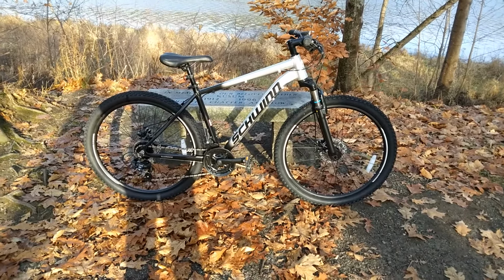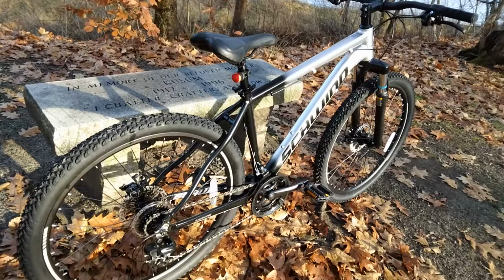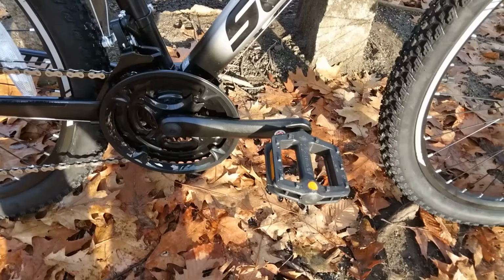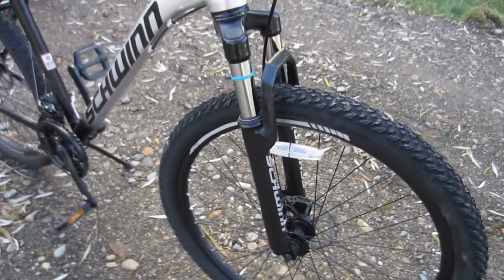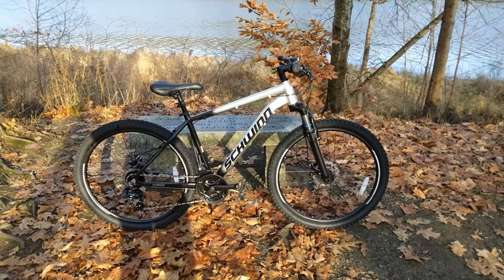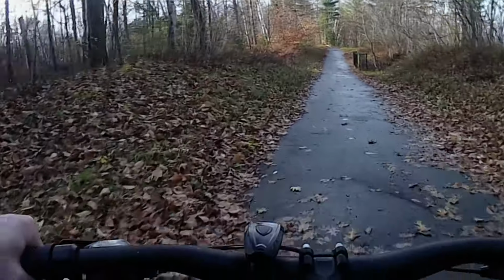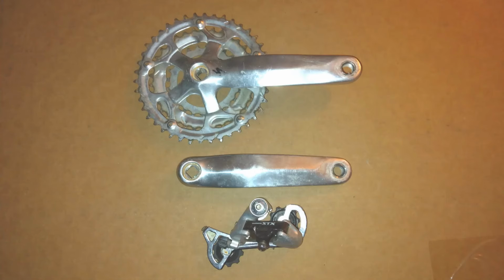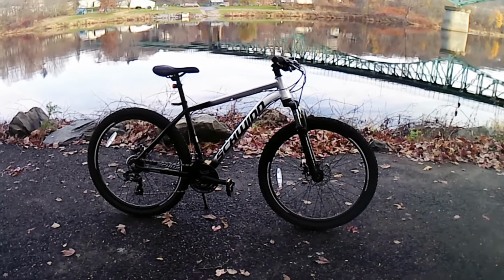Schwinn AL Comp Review - First Look, First Ride, And Upgrade Plans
I bought a 2021 Schwinn AL Comp to modify for use as a winter bike.

I live in Maine and at the time I write this, it's getting cold with winter right around the corner.  Since I took up cycling again a few years ago, I've looked for ways to keep riding in the winter.  I started with a Mongoose Spectra that I built from a $25 box of parts.  Then I had a steel Mongoose Dolomite which I rode on trails in the winter, and I now have a Mongoose Dolomite ALX fat bike, great for trails.  But I am not running that on sandy, salty, slushy roads.

Instead I bought a Schwinn AL Comp hardtail from Walmart.  They had four on the racks, so I grabbed one.  My plan for this bike differs from the usual upgrading to reduce weight and increase trail capability as most AL Comp owners do.  Rather, I am going to modify this bike for winter on-road riding.  Up armoring in a manner of speaking.

Here is my general plan for this bike.  For around ten or fifteen dollars I can convert the bolt on rear axle to a quick release.  I'm going to get a Shimano MegaRange wide ratio freewheel.

To address the slush and other road messes, I'm going to install the biggest mudguards I can find.  An aluminum triple crankset and Shimano STX rear derailleur, both left over from my 1999 Hardrock will replace the stock Tourney units.

To minimize contamination, I'm going to install a sealed square taper bottom bracket.  I have a left over 100mm SR Suntour fork with a manual lockout I could use, provided I get a straight to taper adapter, since the stock fork does not have a removable race, but that's not a high priority.  I'm on the fence about replacing the stock steel handlebar with an aluminum one, since weight reduction isn't my primary goal.